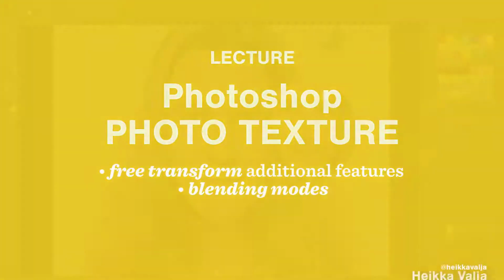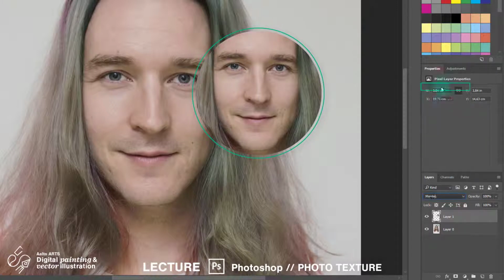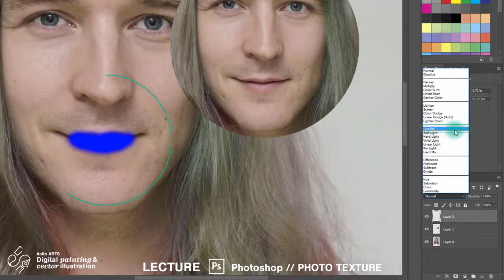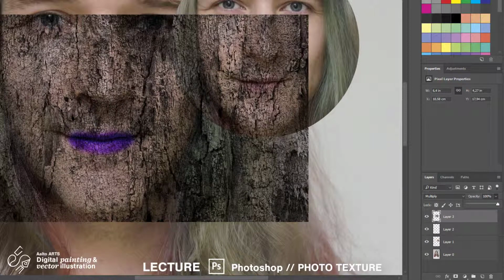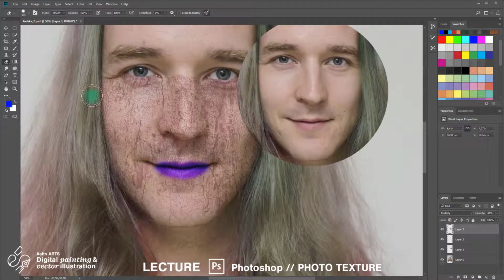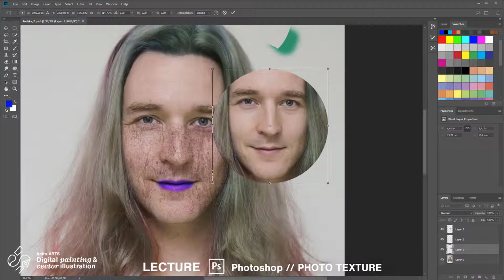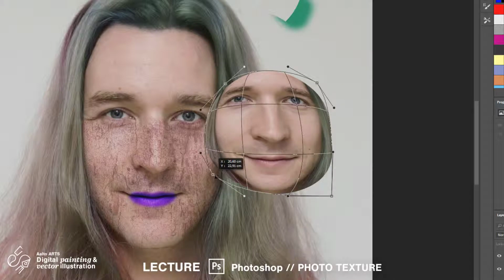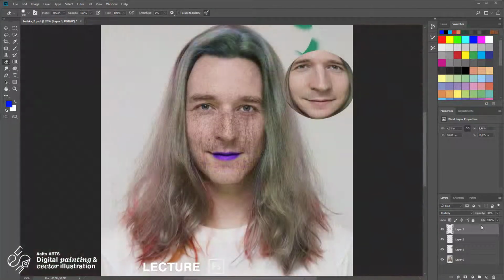EN photo texture